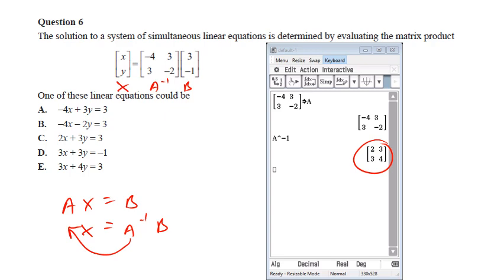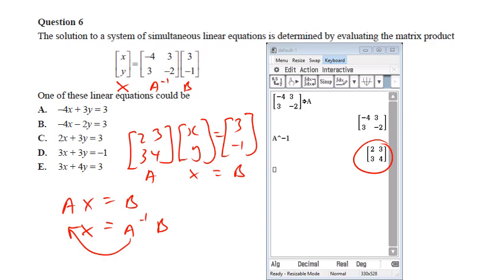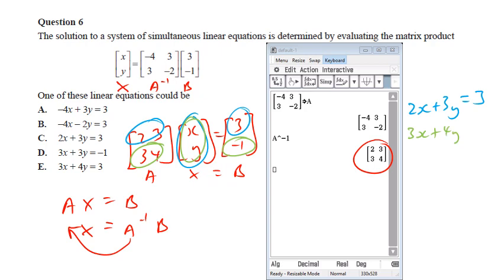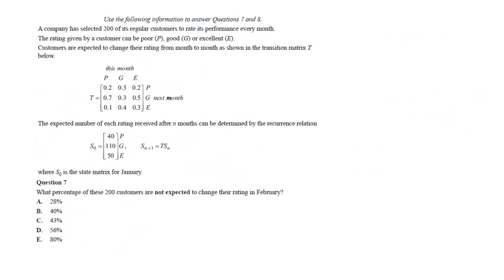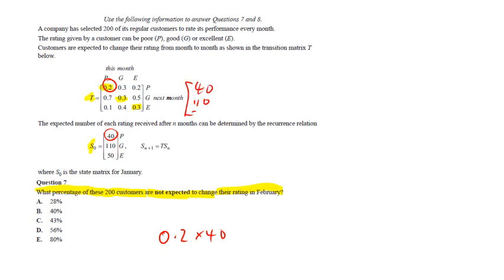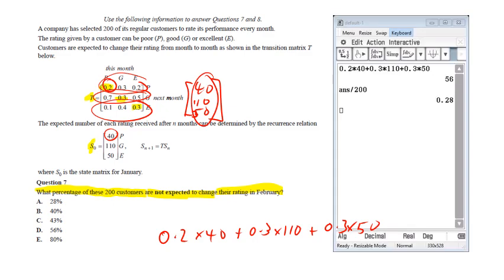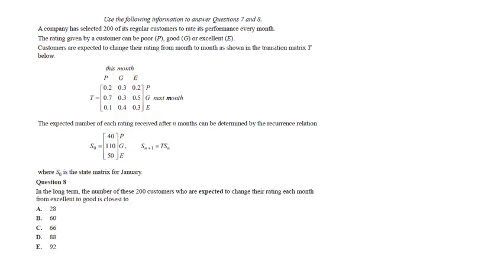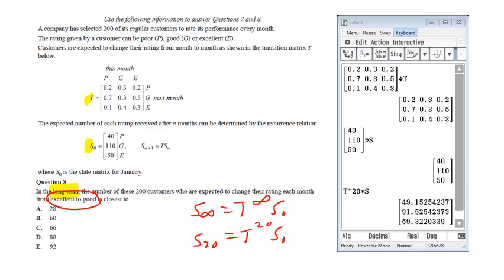FM 2018 NH Exam 1 Matrices Q6 to Q8